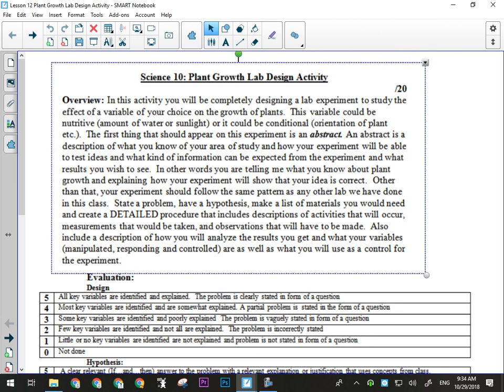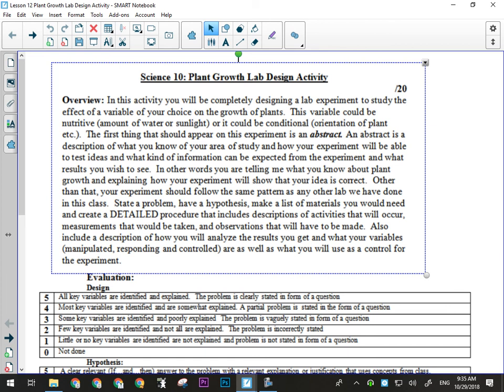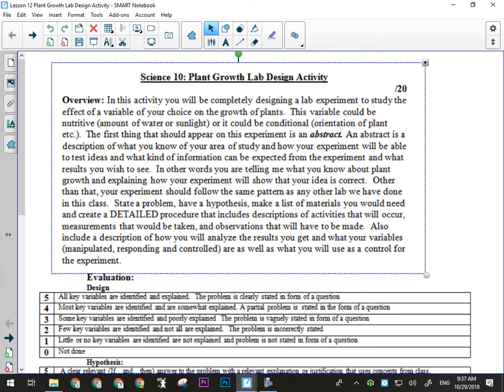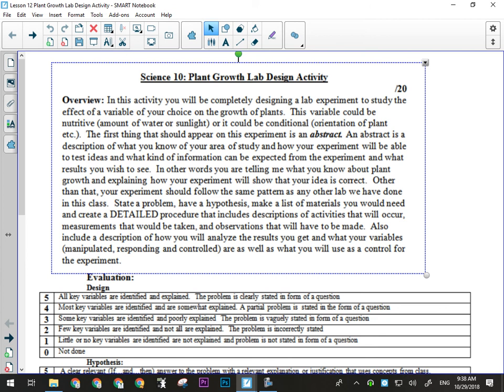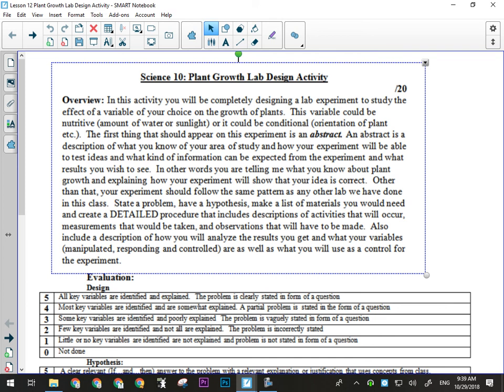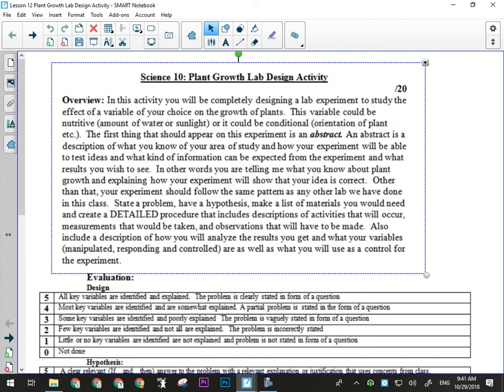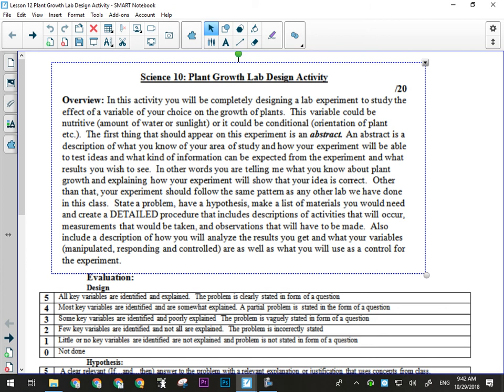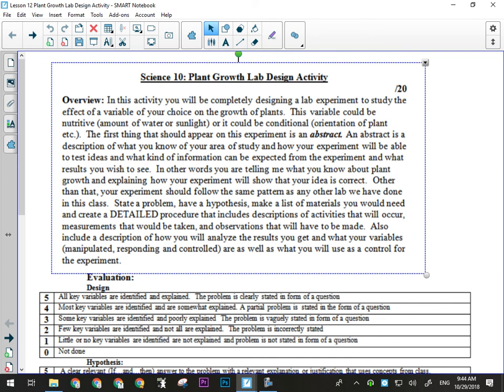Science 10: Plant Growth Lab Design Activity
Instructions For IN CLASS Activity.